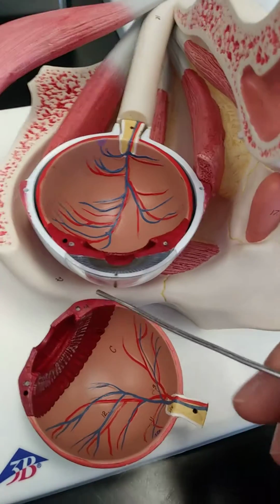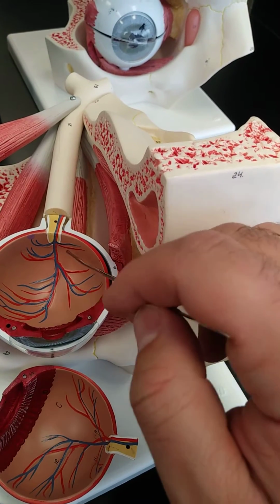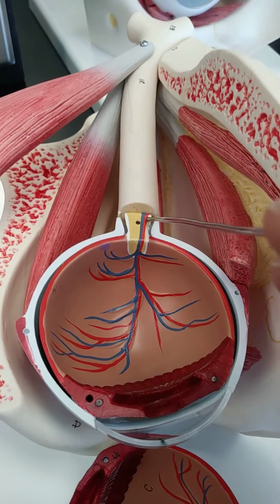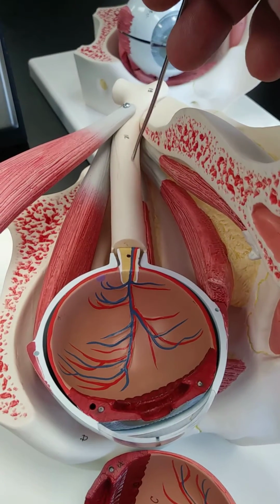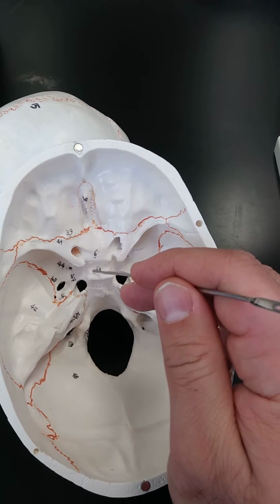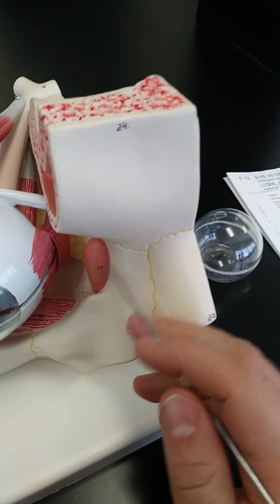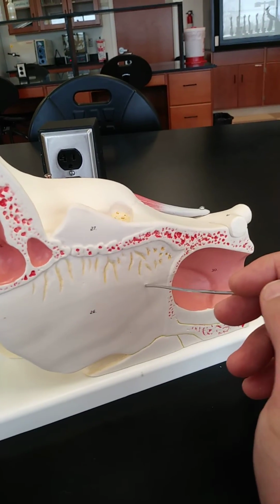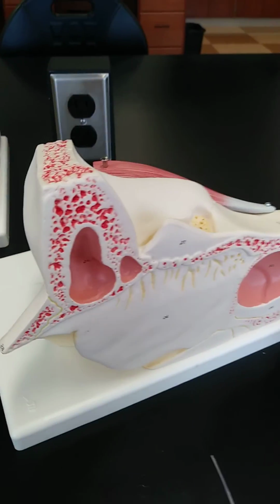Eyes anatomy part 2